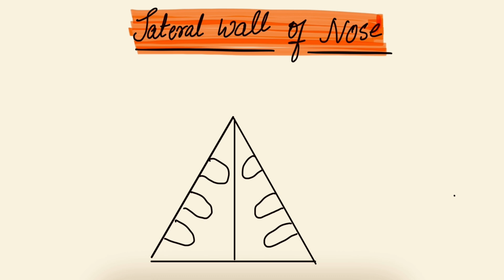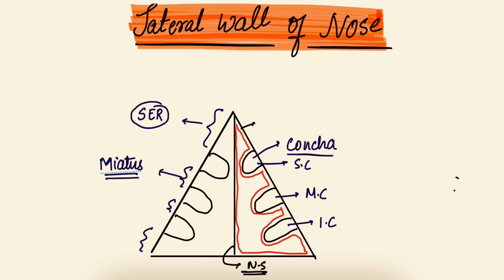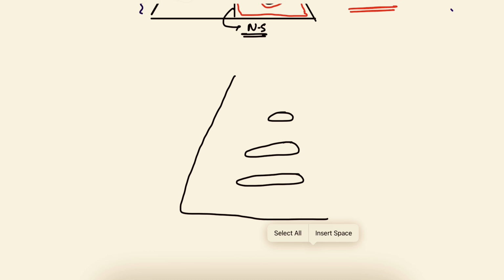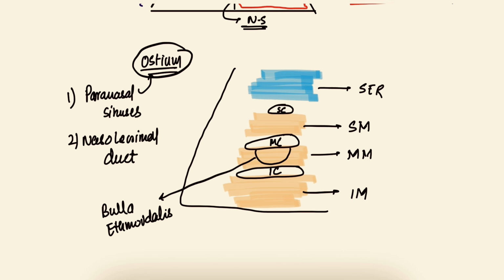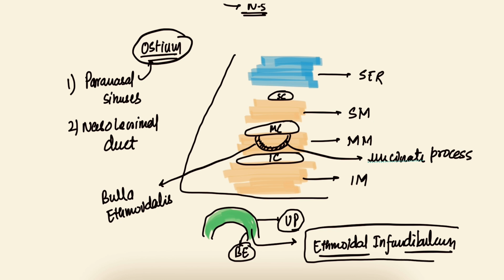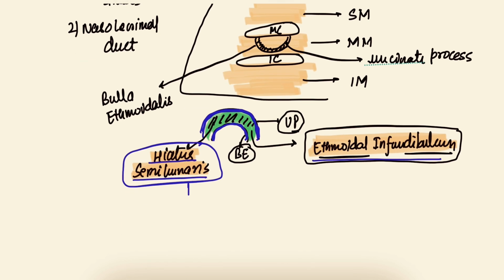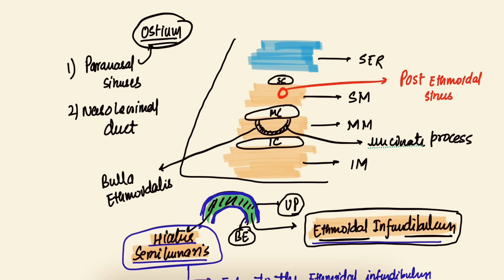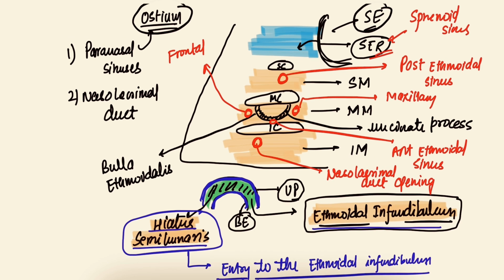Lateral wall of nose , HEAD AND NECK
# Lateral wall of nose